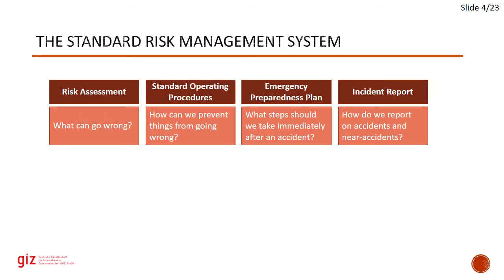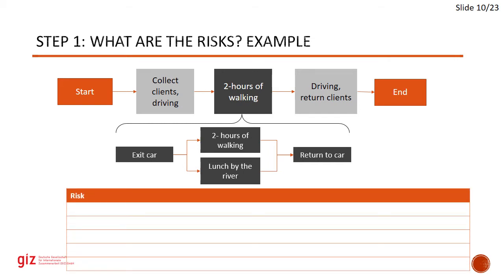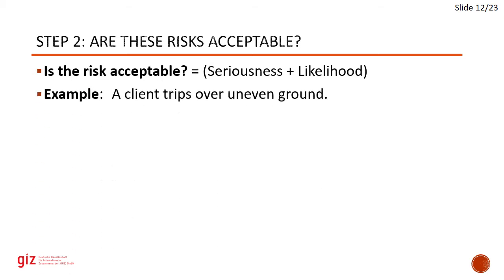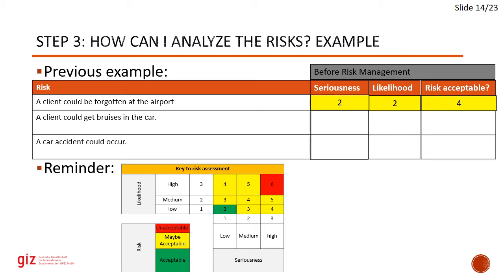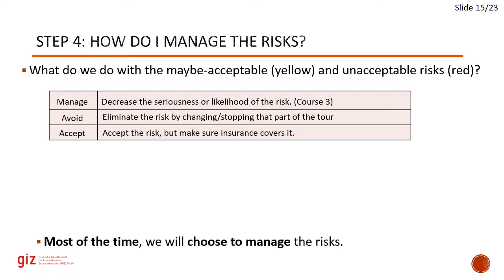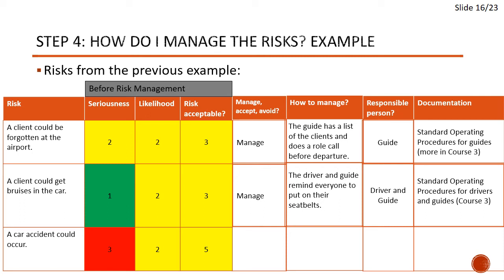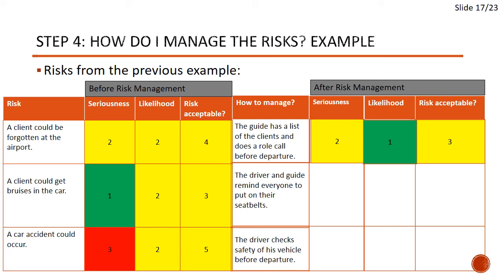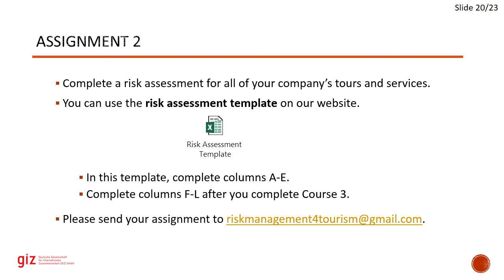Course 2 - video 1: Risk Assessment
In the following video, GIZ introduces risk assessment: